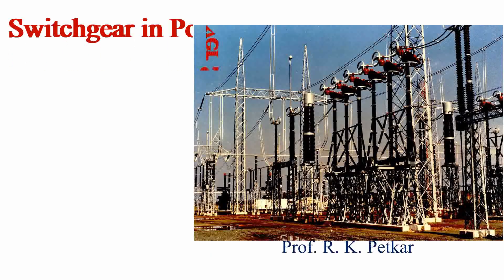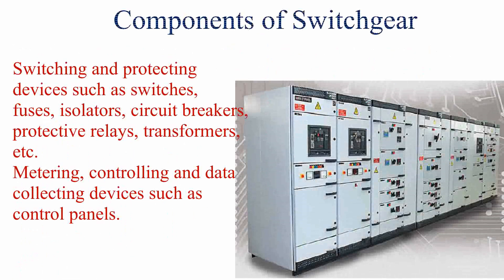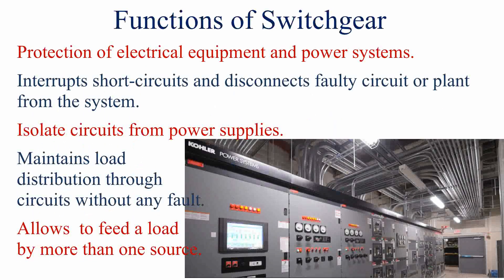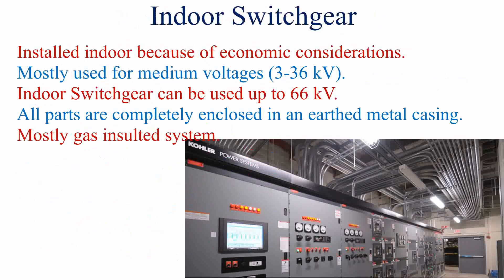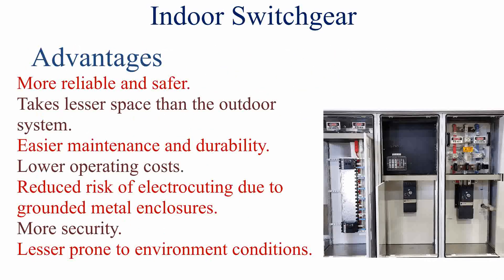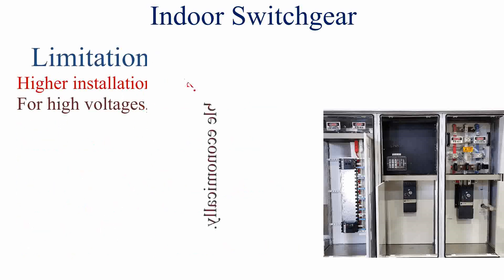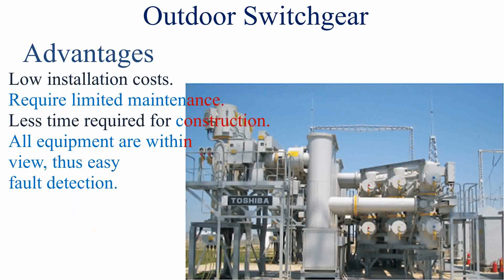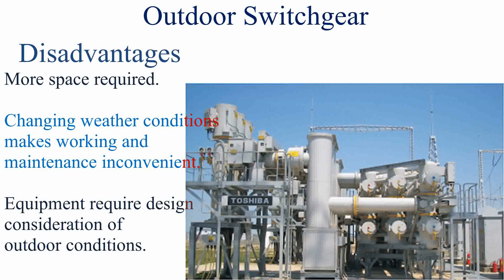Switchgear in Power Systems | Prof. R. K. Petkar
In this video, Switchgear, its components, functions,  advantages  and disadvantages are discussed.